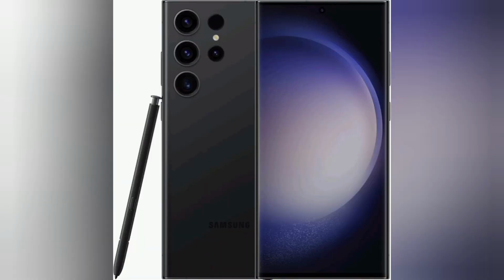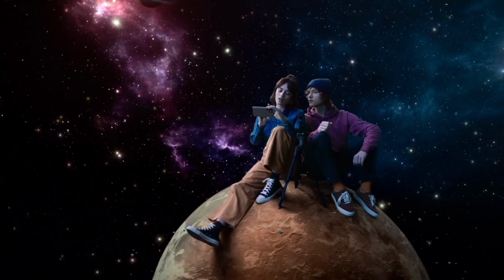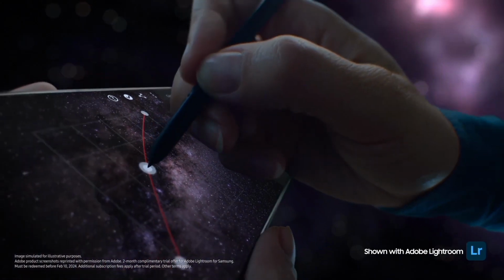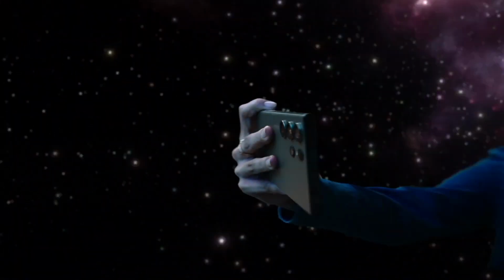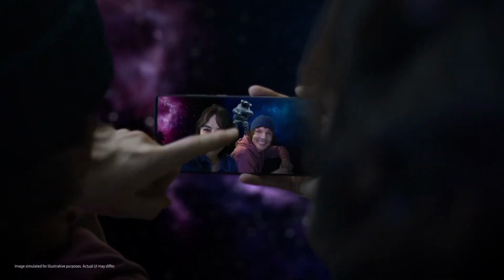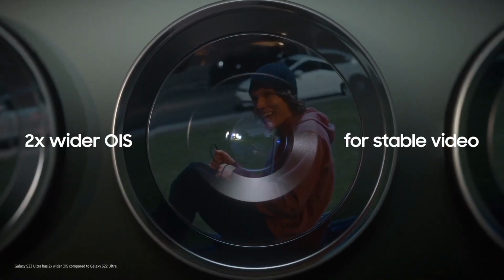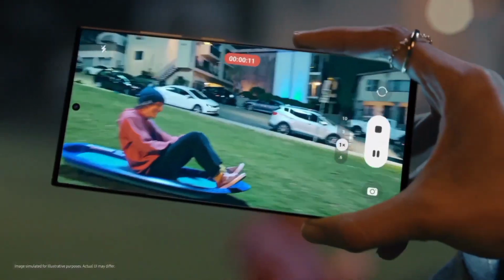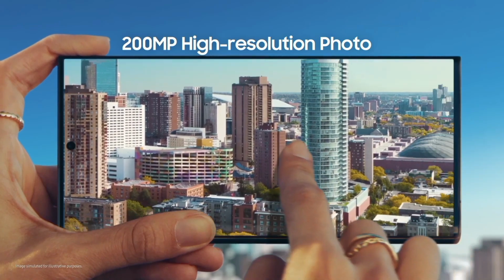SAMSUNG Galaxy S23 Ultra Cell Phone, 256GB, 200MP Camera Long Battery Life, S Pen, US Version, 2023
Multi Mart, Digital Products, Kitchen and home appliances
travel photography
travel videography
how to edit
travel vlog
singapore vlog
travel film
cinematic vlog
qhventures Singapore
sony a7ii
sony a7iii
lightroom editing
editing
a7ii
Brand SAMSUNG
Model Name Samsung Galaxy S23 Ultra
Connectivity Technology Bluetooth, Wi-Fi, USB, NFC
Color Phantom Black
Screen Size 6.8 Inches
Wireless network technology GSM, CDMA, LTE

• CAPTURE THE NIGHT IN LOW LIGHT: Whether you’re headed to a concert or romantic night out, there’s no such thing as bad lighting with Night Mode; Galaxy S23 Ultra lets you capture epic content in any setting with stunning Nightography.Aperture - Rear: 200MP (f/1.7), 12MP (f/2.2), 10MP (f/2.4), 10MP (f/4.9), Front: 12MP (f/2.2). Flaw Detection : Yes. Wireless Powershare : Yes.
• HIGHEST PHONE CAMERA RESOLUTION: Create crystal-clear content worth sharing with Galaxy S23 Ultra’s 200MP camera — the highest camera resolution on a phone; Whether you’re posting or printing, Galaxy S23 Ultra always does the moment justice
• STUNNINGLY SMOOTH VIDEO: Capture incredibly smooth video during life’s most exciting moments; With Video Stabilization, this smartphone easily records daytime outdoor adventures or those spur-of-the-moment dance parties at night
• WRITE, DRAW, CREATE w/ S PEN: Whether you’re in Samsung Note, Microsoft Office or Google Suite, with the built-in S Pen, you can convert handwriting to text, share your creations live and keep everything on your Galaxy S23 Ultra device
• SNAP PICS w/ S PEN: Capture epic selfies and beautiful photos with the click of your S Pen; Simply open up the camera app and click the button on the S Pen instead of the screen; Getting that great shot just got easier
• FASTEST MOBILE PROCESSOR AVAILABLE: Whether you’re working hard, playing hard or doing both at the same time, smoothly switch between apps with our fastest processor ever
• UNLOCK SMOOTH GAMING: Game at full throttle and smoothly switch between apps; Get more done with our fastest processor ever combined with massive internal storage; And if you’re on the move, keep going with a screen that adapts to your environment
• BATTERY THAT POWERS YOUR DAY: Power through a packed day* or long night of gaming without worrying about your phone dying; The robust 5,000mAh battery has been fine-tuned with a smarter processor that helps manage energy usage without slowing you down
• MORE STORAGE. MORE MEMORIES: You’re good on storage space; With an impressive amount of storage, starting at 256GB, you can enjoy being behind the camera without the stress that comes with getting close to filling up your phone
• ADAPTIVE DISPLAY: Watch your content comfortably as Adaptive Vision Booster helps your screen adapt to your environment; Whether out in direct sunlight or in bed with the lights off, the contrast on Samsung Galaxy S23 Ultra's expansive screen still looks amazing